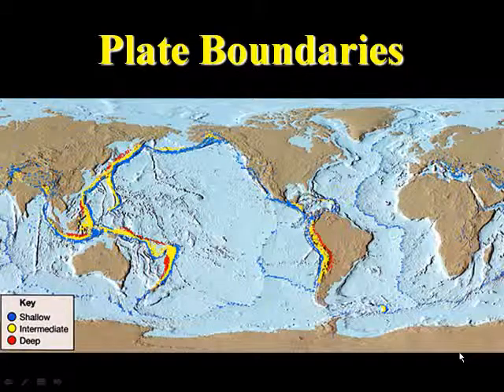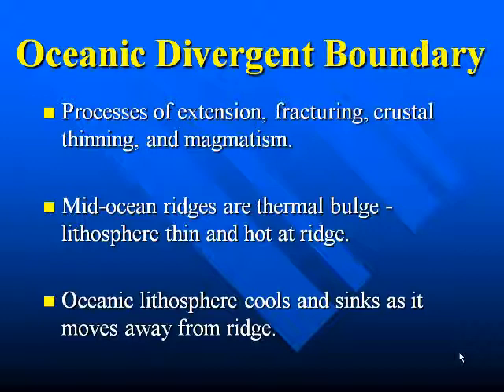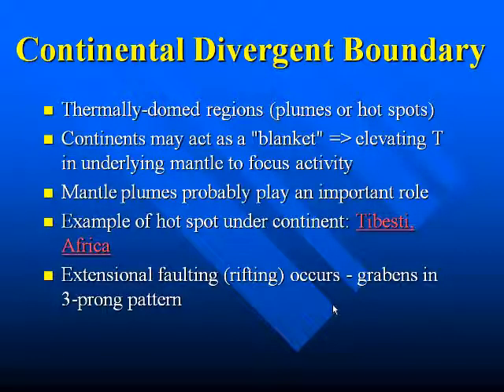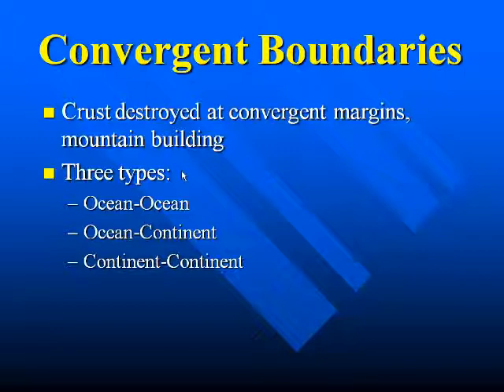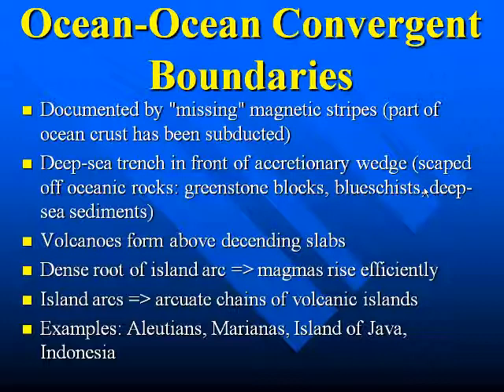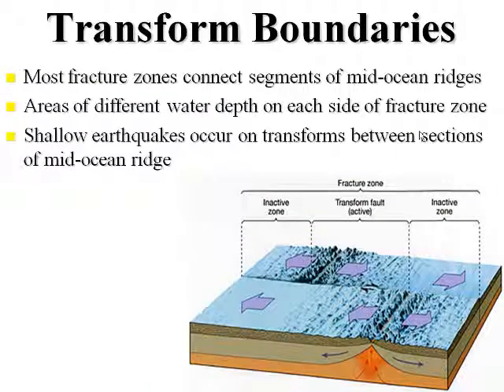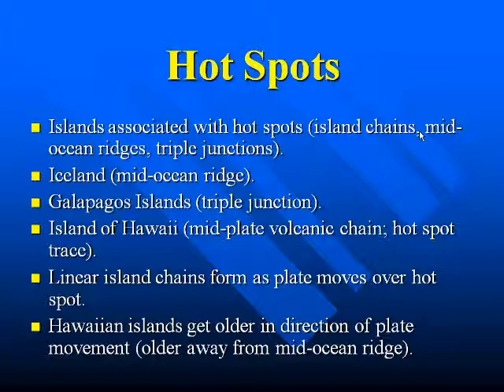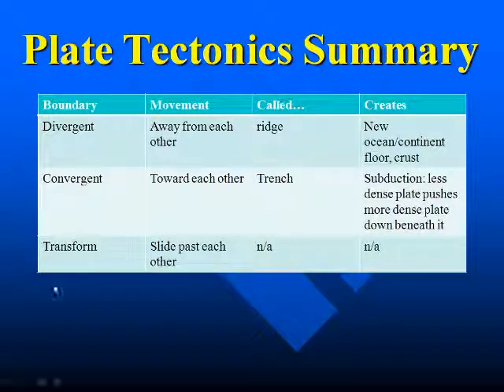3rd rock video 2